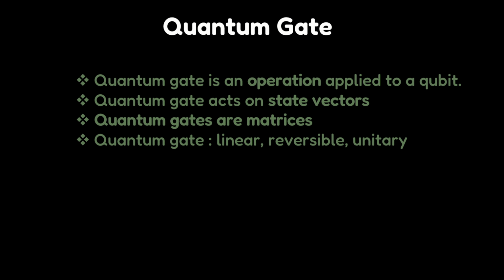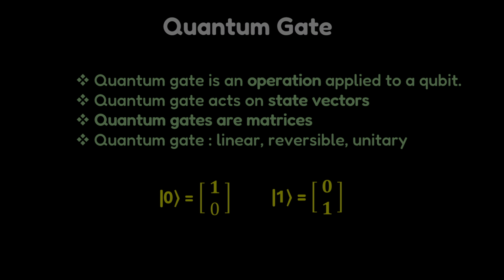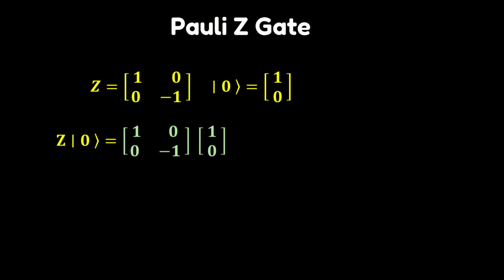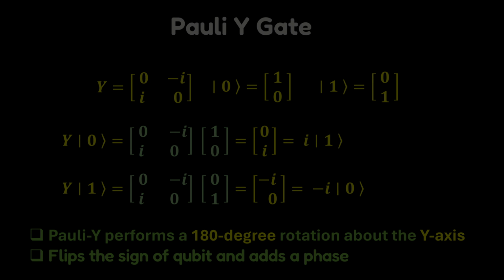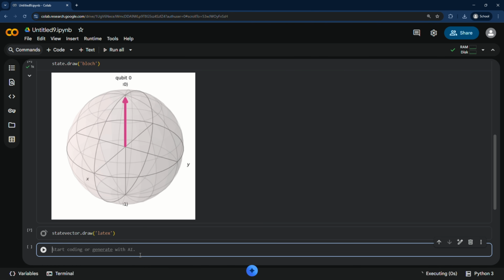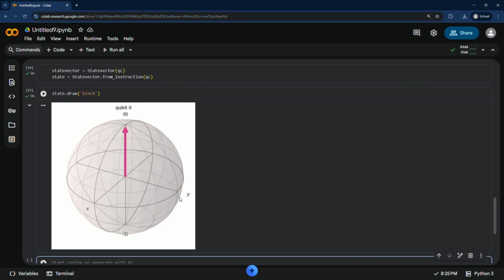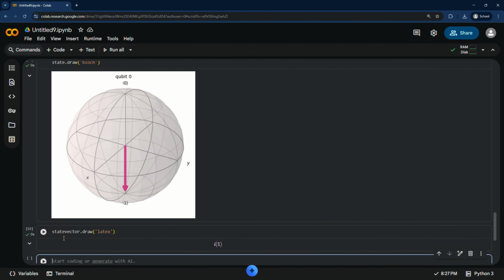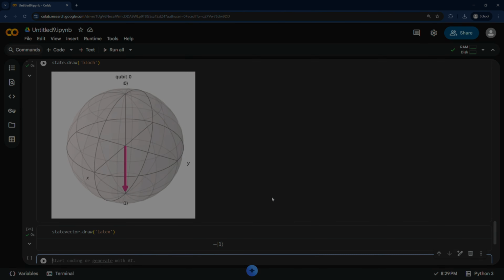09. Single-Qubit Quantum Gates | Pauli X, Y, Z Gates (Qiskit)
Welcome to QBite!

In this video, we explore single-qubit quantum gates, focusing on the Pauli X, Y, and Z gates — the fundamental building blocks of quantum circuits. These gates define how a qubit’s state changes through bit flips, phase flips, and combined transformations, forming the foundation of all quantum algorithms.

You’ll learn how each gate acts on a qubit both mathematically and geometrically, with intuition built using the Bloch sphere representation and practical demonstrations using Qiskit. This lesson connects abstract linear algebra with real quantum operations used in today’s quantum computers.

The video is designed for students, self-learners, engineers, and researchers who want a clear and conceptually strong understanding of how quantum gates work—without unnecessary complexity or hype.

If you want to truly understand how quantum computation manipulates information at the most fundamental level, this lesson is an essential step.